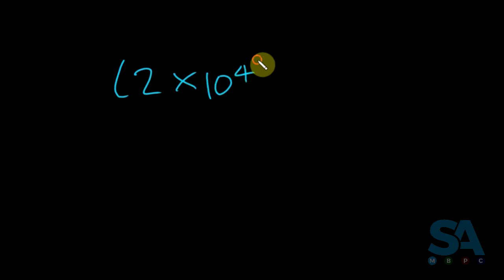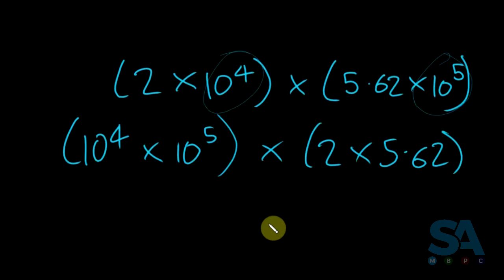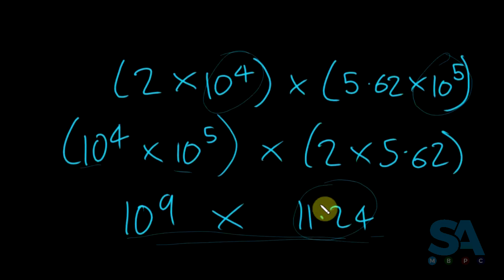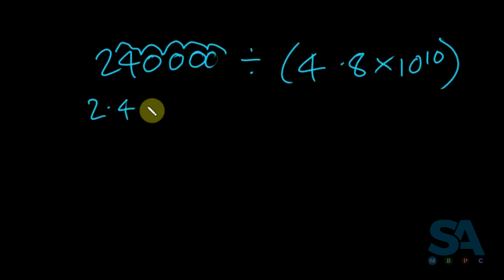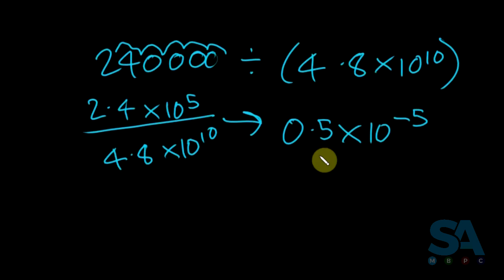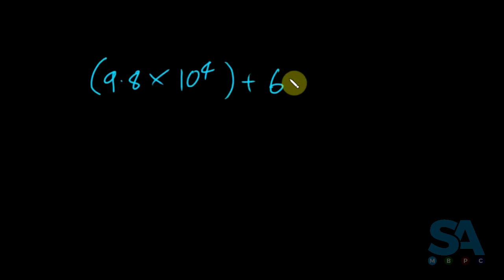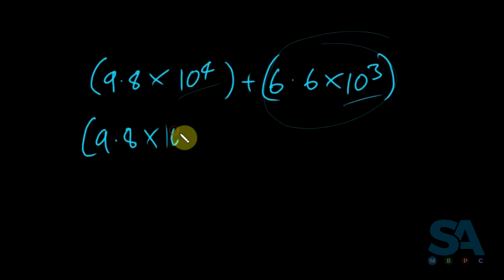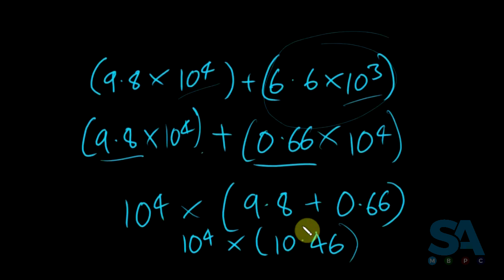Calculating with Standard Form | GCSE Maths 9-1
This video will show you how to do calculations with numbers in Standard form without a calculator.

Time Stamps...
Multiplying and Dividing with Standard Form - 0:20
Addition and Subtraction with Standard Form - 4:17
Q&A - 6:29

This is a grade 5 topic for the new 9-1 GCSE qualification so is slightly more challenging than other topics. Concepts taught in this video may be applied in combination to others in exams so a good understanding of this topic will be required to score top grades.